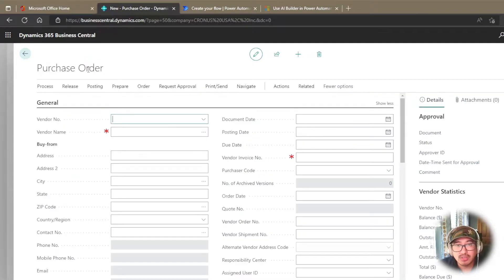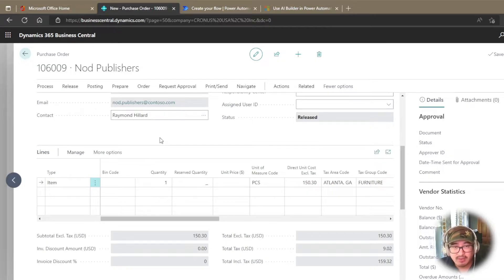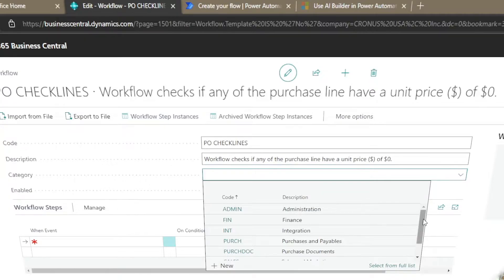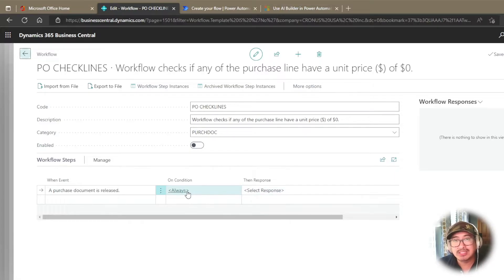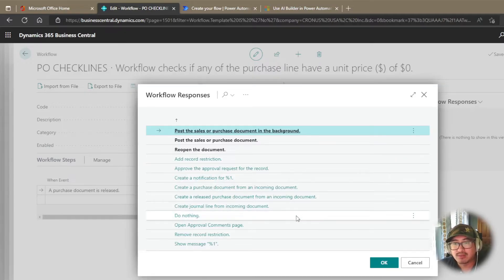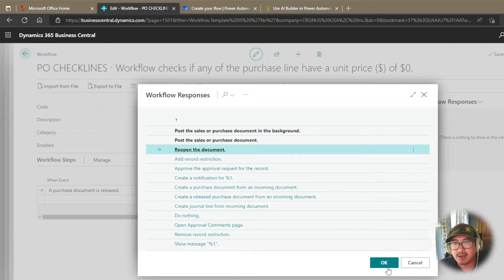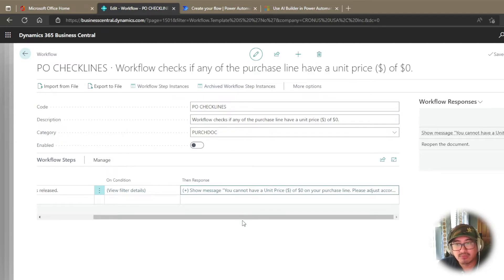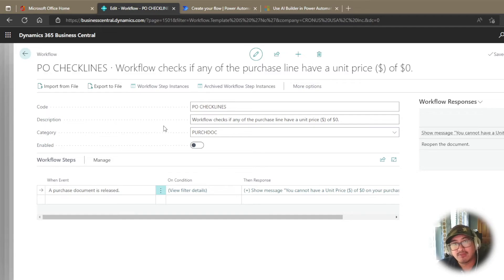Business Central - No Code Workflow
Workflow have been around for quite sometime. Did you know that the native workflow functionality is NOT just for approvals? You can use workflow to do some cool logic or in this example, field validations. Watch this video as I walk you through how to accomplish this without writing a single code.

For additional details, you can check my blog where I dive into it further. I will also build additional contents for you to consume!

Equipment:
Shure MV7 Mic (Black)
Shure MV7 Mic (Silver)
Beacn Mic
MacBook Pro
Logitech Master 3
Sony Headset NC
Boom Arm